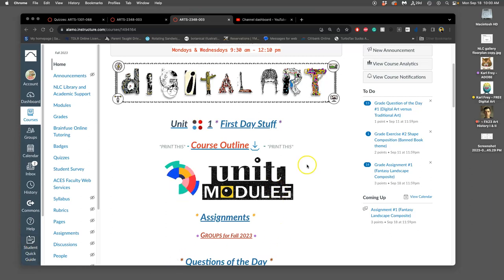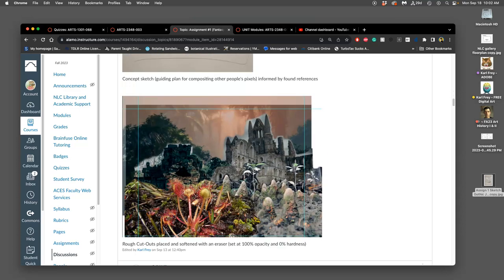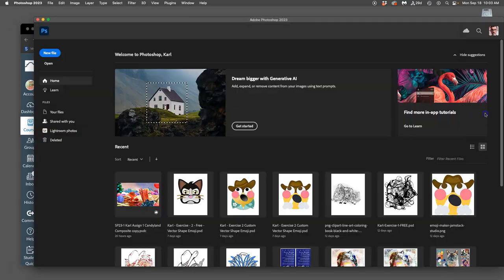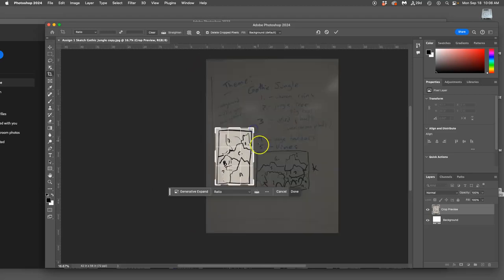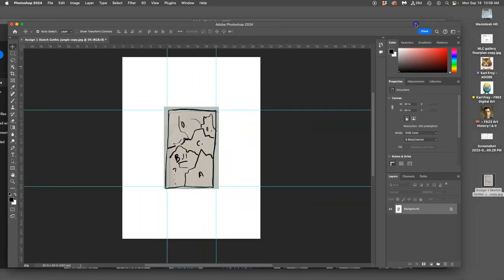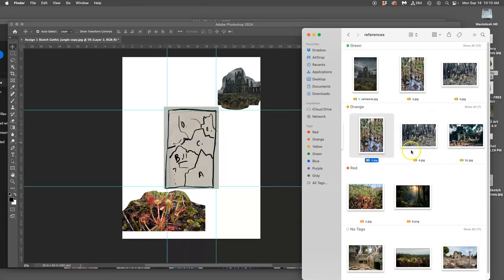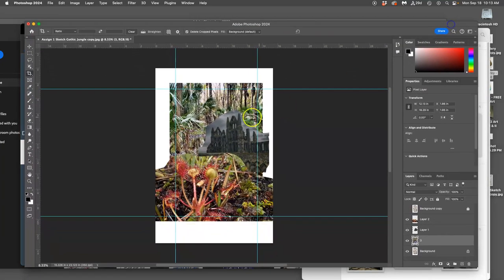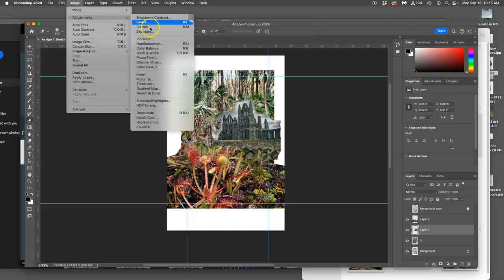7 Review to Catch us Up on our Fantasy Landscape Composite